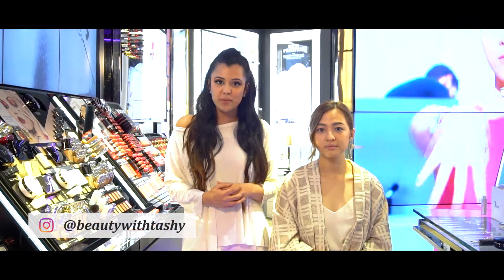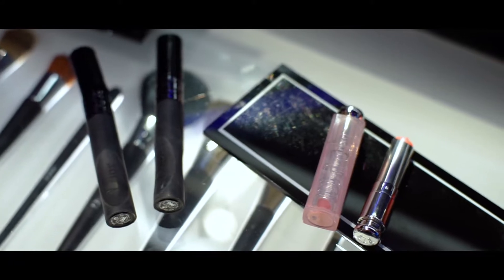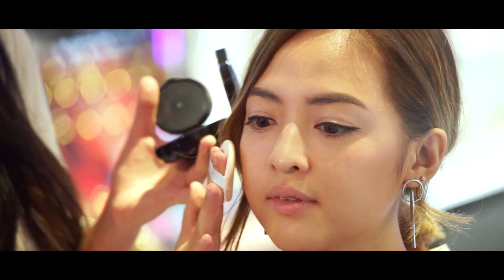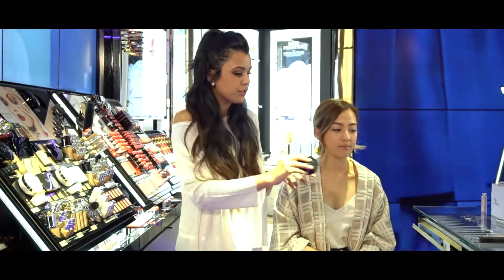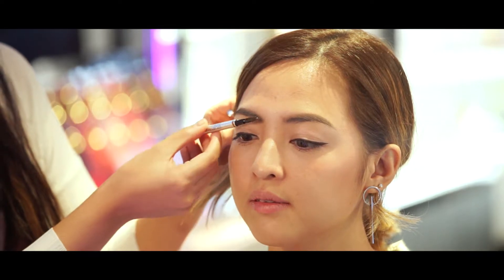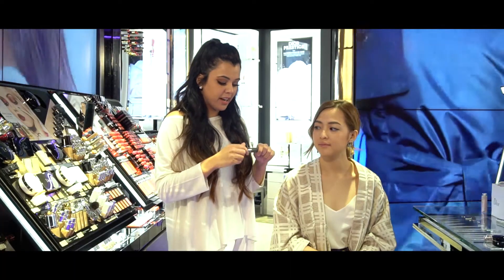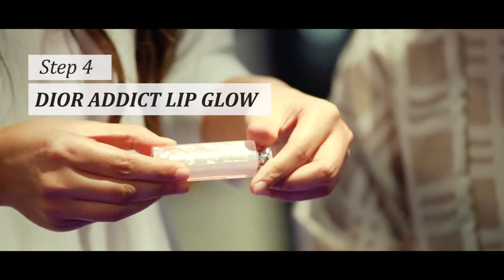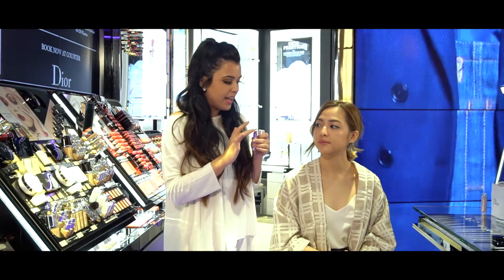[2018] DIOR Makeup Tutorial by LSA | Promo Video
Puremotion Production | Award Winning Malaysia Video Production Company

We're a Video Production agency helping your Businesses and Brands achieve your goal with Video. Over 8 year of Experience Video Production Team at your service. Amazing Ideas within your budget.